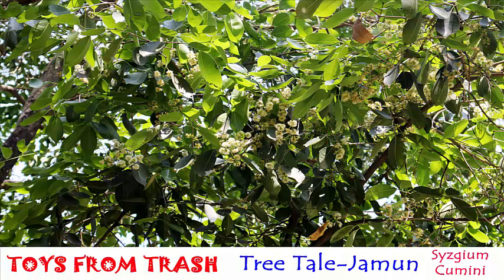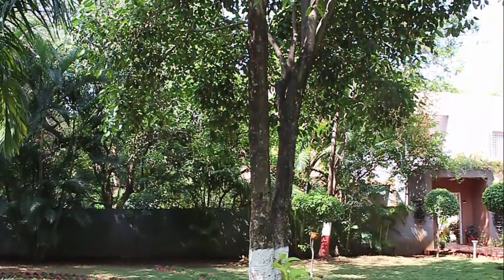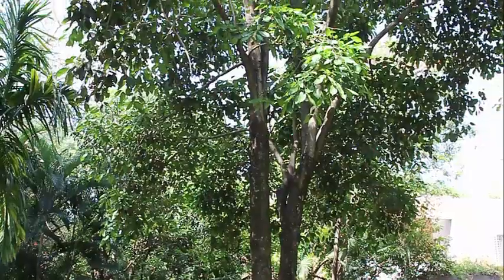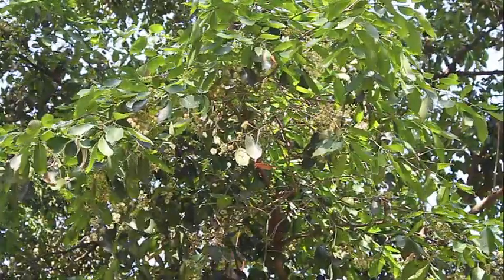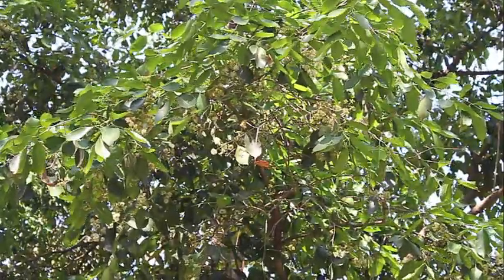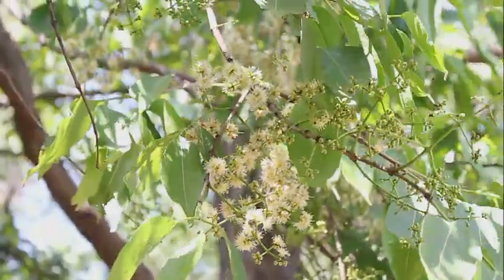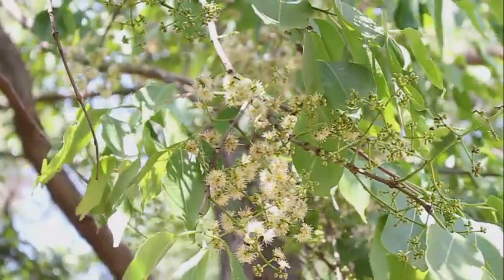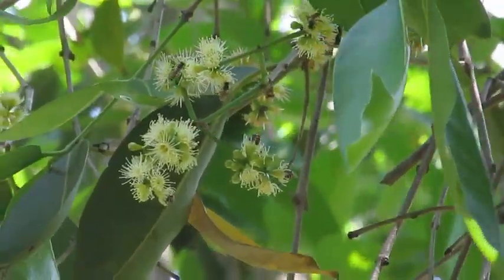Tree Tale | Jamun | English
This is the Jamun Tree. The Jamun Tree is native to India and Indonesia. The Jamun can be found in all parts of India. It is an evergreen tropical tree. It was introduced in Brazil from India, during the Portuguese colonization. The tree lives for more than a hundred years. Its wood is strong and water resistant. That’s why the wood was used for making railway sleepers. The tree is planted for its green foliage, its wood and its pulpy juicy fruits. The Jamun usually flowers in March-April. Here you can see the delicate cream colored flowers of the Jamun. These flowers are favorite of bees. Swarms of bees descend on the Jamun flowers to collect its nectar. And the honey made from Jamun flowers is particularly medicinal. The fruits are called JAVA PLUM. The fruits appear around May-June when it is hot summer. The Jamun fruit helps diabetic patients. So, it’s also a medicinal plant. This work was supported by IUCAA and Tata Trust. This film was made by Ashok Rupner TATA Trust: Education is one of the key focus areas for Tata Trusts, aiming towards enabling access of quality education to the underprivileged population in India. To facilitate quality in teaching and learning of Science education through workshops, capacity building and resource creation, Tata Trusts have been supporting Muktangan Vigyan Shodhika (MVS), IUCAA's Children’s Science Centre, since inception. To know more about other initiatives of Tata Trusts, please